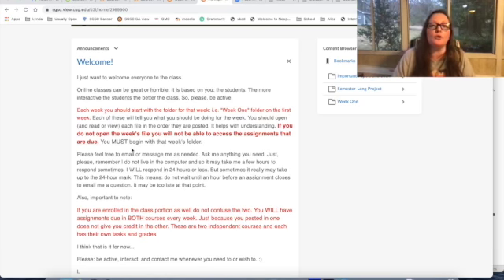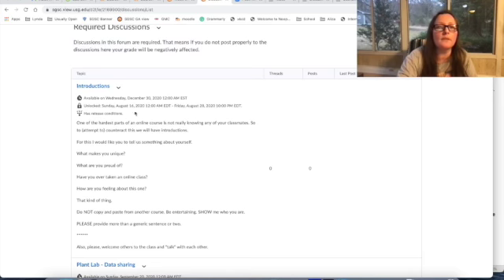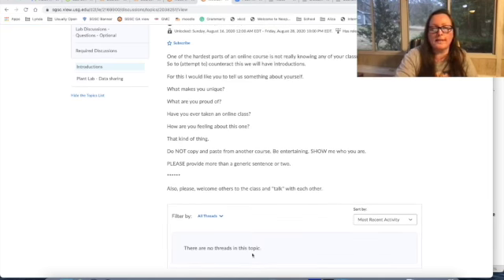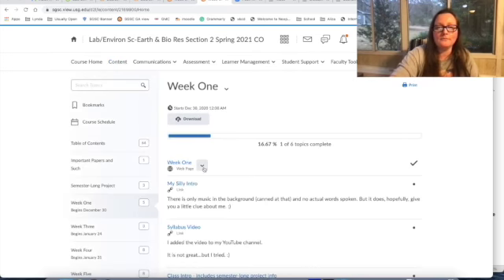SCIE 1121L Overview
A (not so) quick overview of the course page/thing.